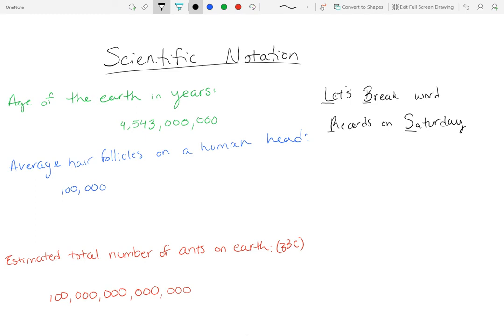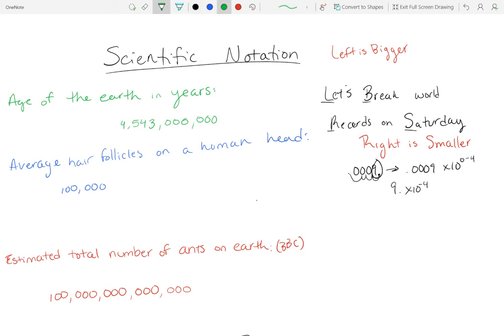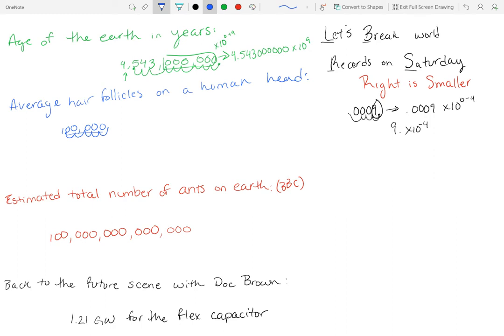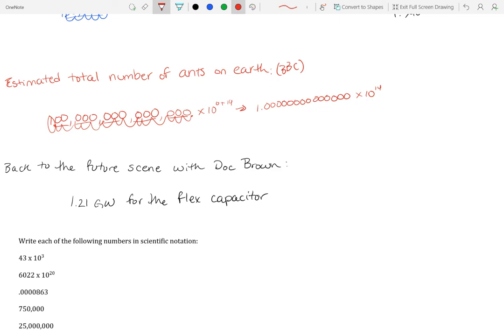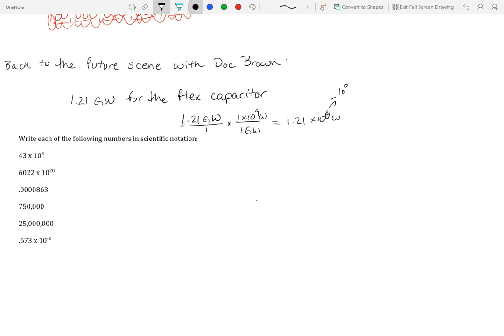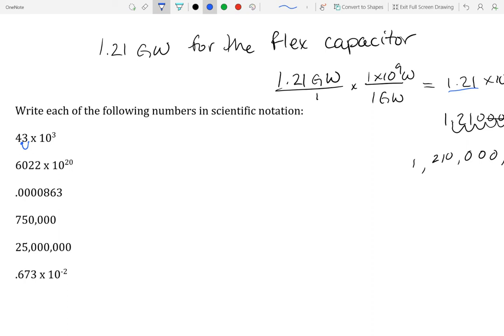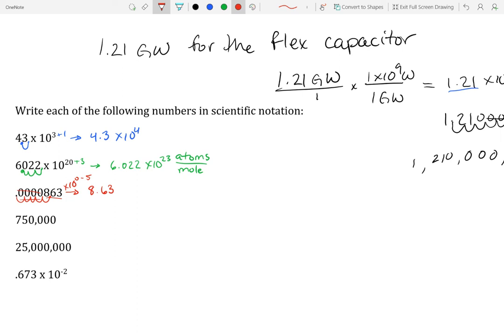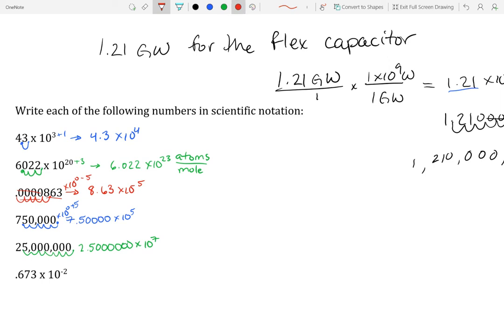Scientific Notation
Video tutorial on how to do scientific notation.